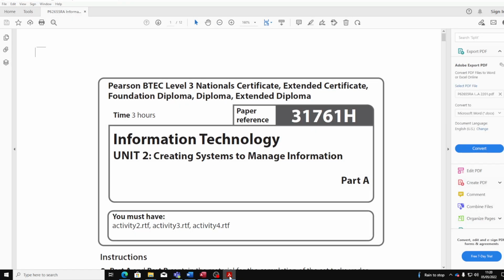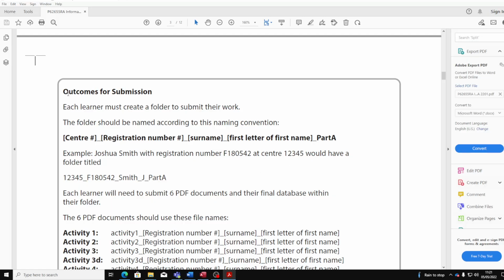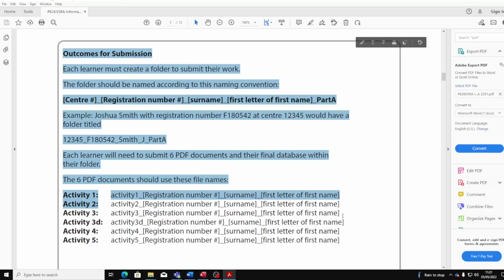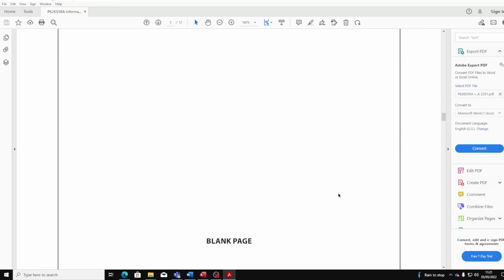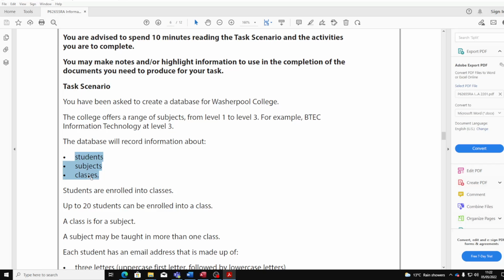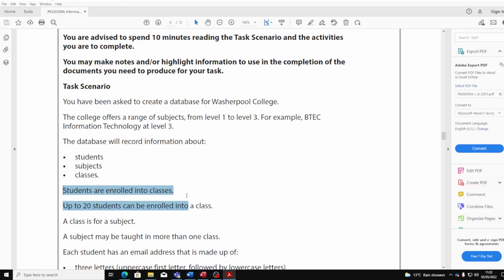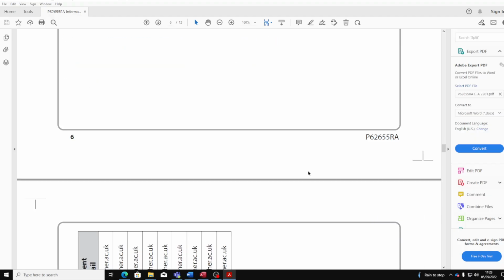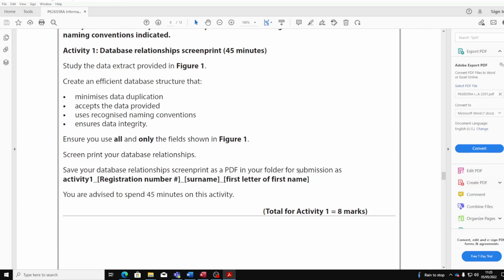Part A The importance of reading the scenario